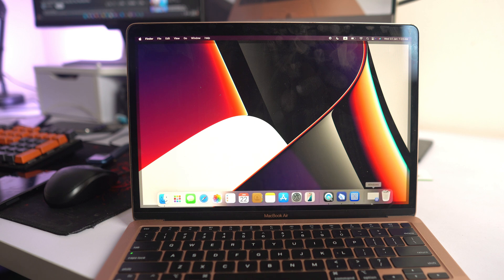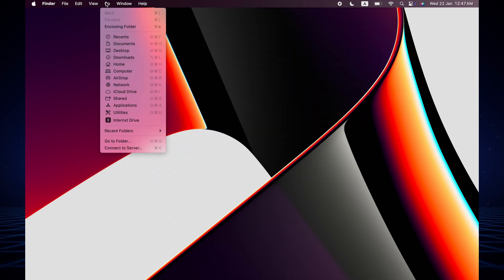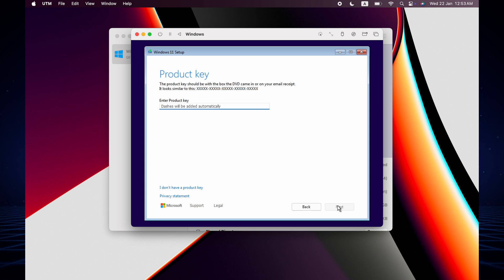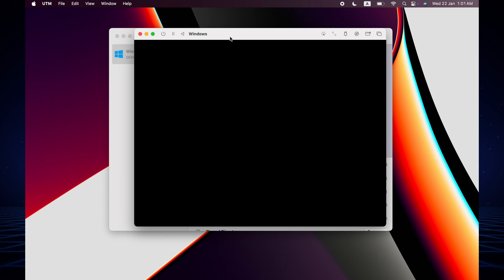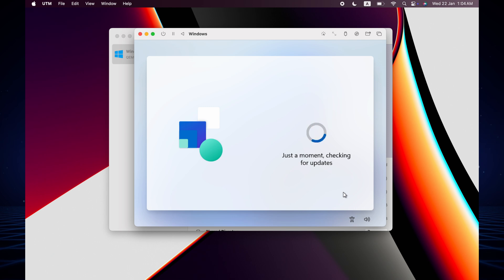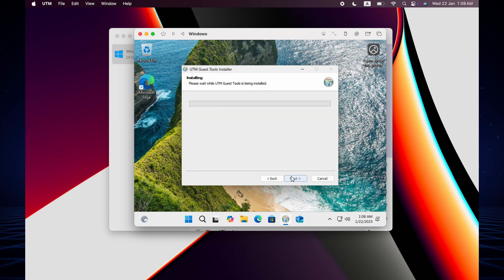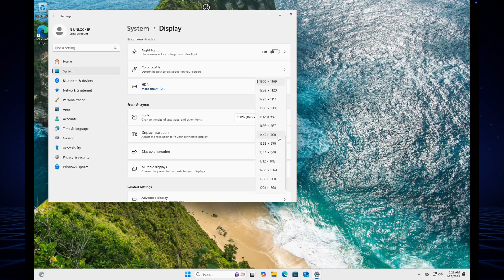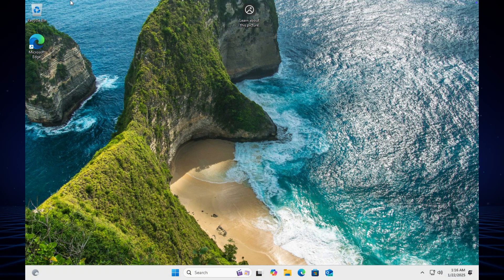FREE - install Windows 11 on Mac M1 | All Problem Fix [2025 Update]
Learn how to install Windows 11 on your Mac M1 for free with our updated 2025 guide. This tutorial we fix common issues and provides step-by-step instructions to seamlessly run Windows 11 on Apple Silicon Macs. MacBook m1/m2/m3/m4 can easily install windows 11 without parallels desktop.

Install Windows 11 on Mac M1.
Windows 11 on Apple Silicon.
Run Windows 11 on MacBook M1.
Parallels Desktop Windows 11 Mac M1.
VMware Fusion Windows 11 Mac M1.
Boot Camp alternative for Mac M1.
Virtualization software for Mac M1.
Windows 11 ARM on Mac M1.
Dual boot Windows 11 Mac M1.
Free methods to install Windows 11 on Mac M1.